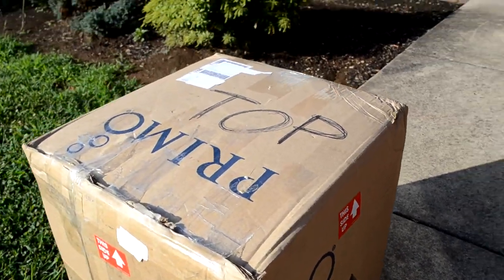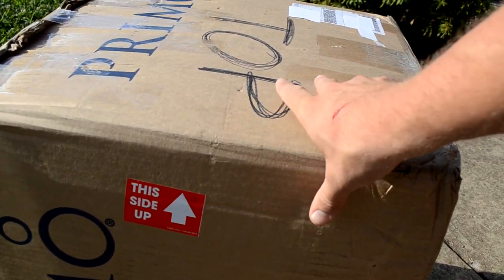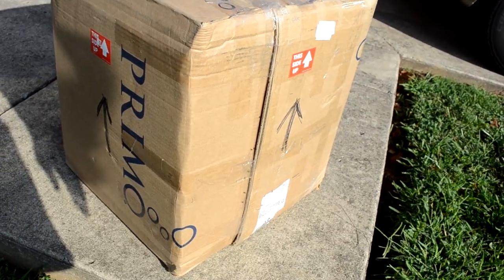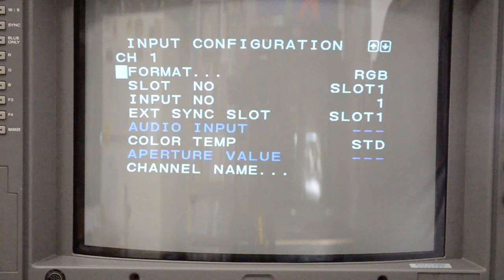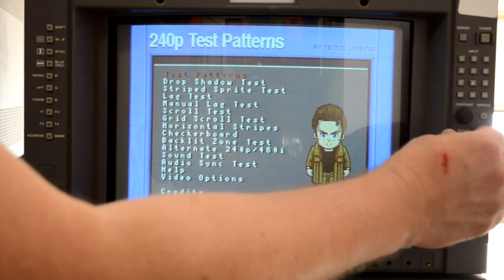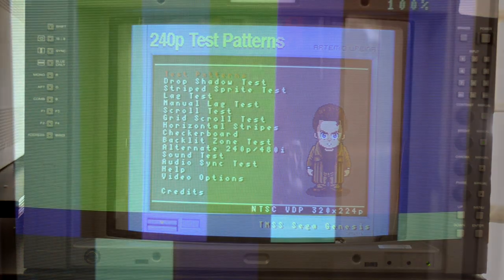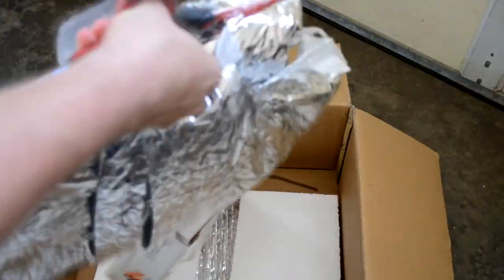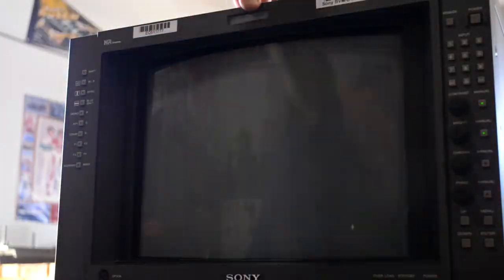Sony BVM D series - What's wrong with it?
What's wrong with this Sony BVM D14H5U?  More like what's not wrong with it...

Sony BVM D Series CRT unboxing